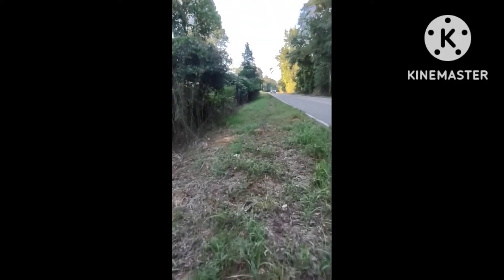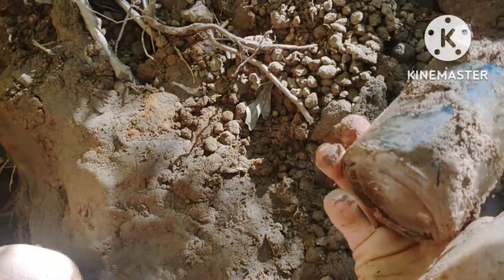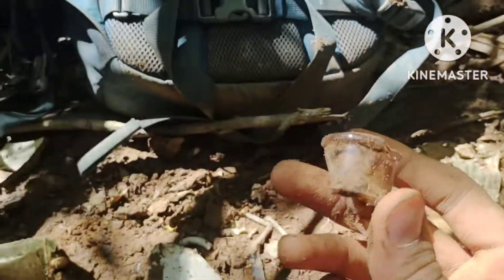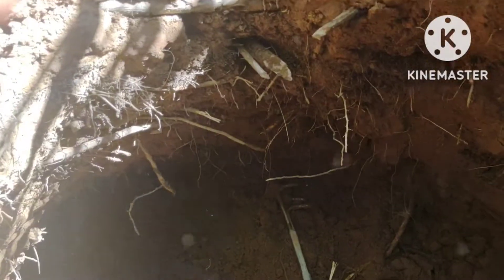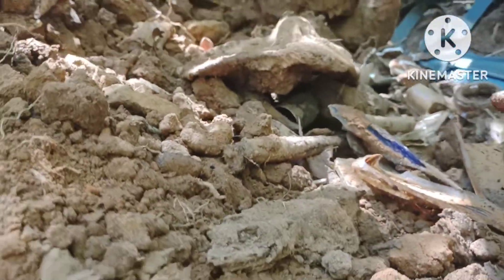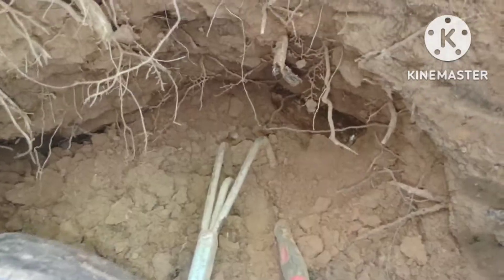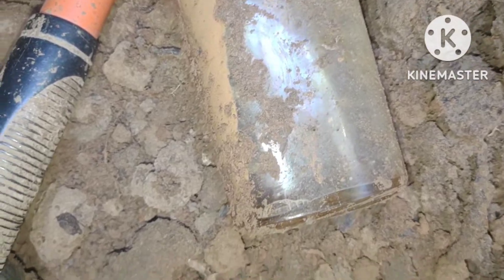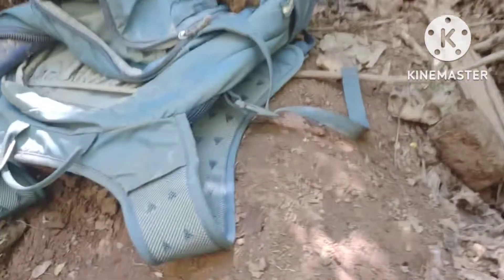bottle digging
in today's video I will be bottle digging